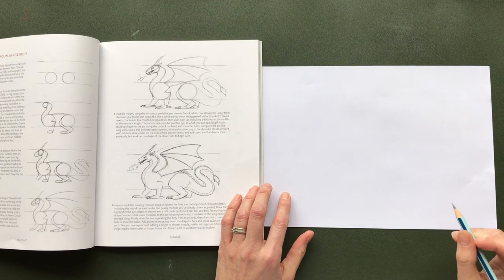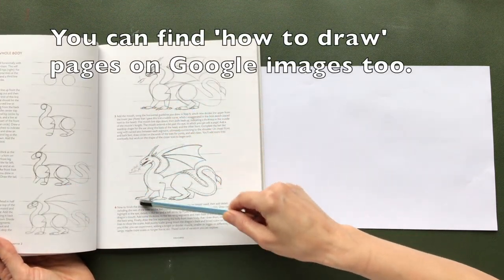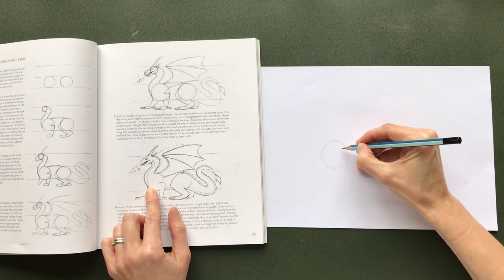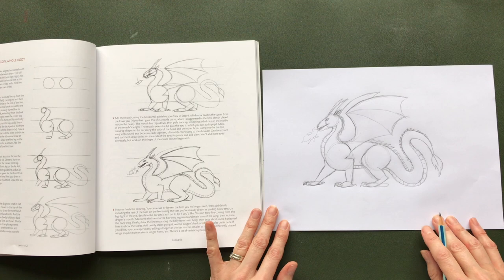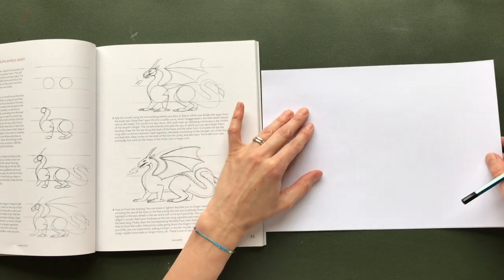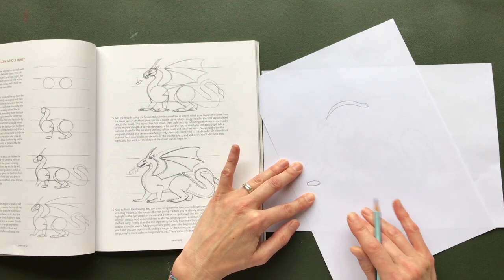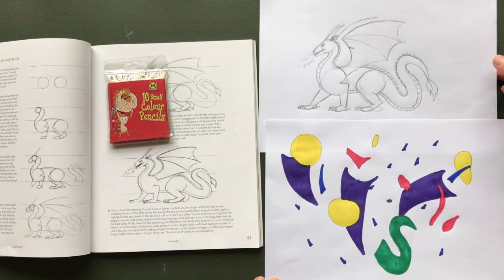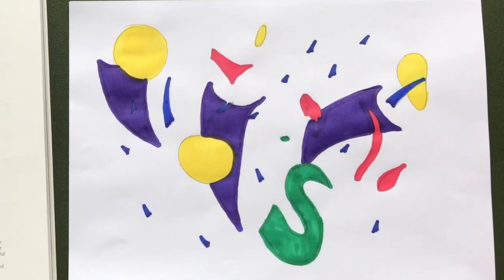Abstract Art Lesson 1 - Task - Finding Shapes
This video is about how to use a pencil drawing of a creature to create an abstract picture.